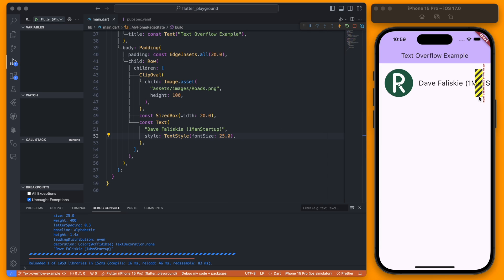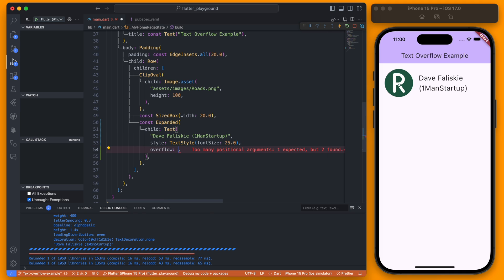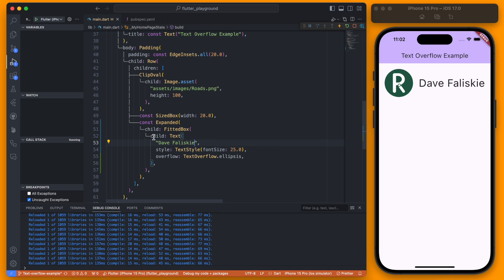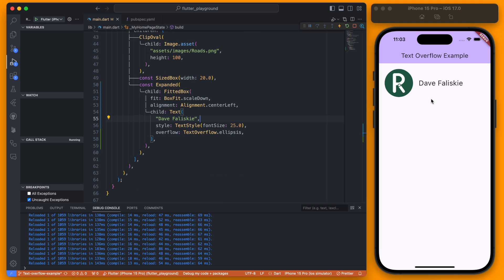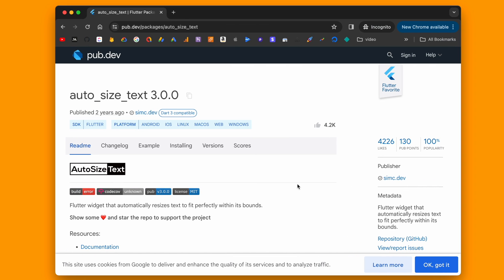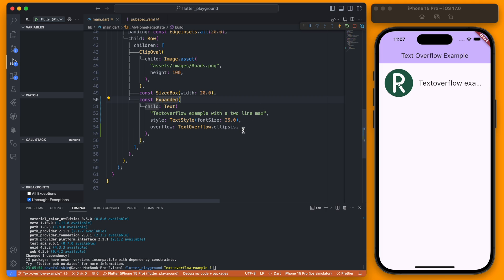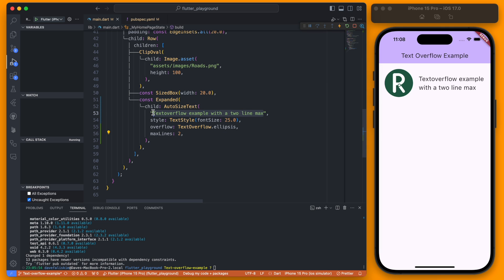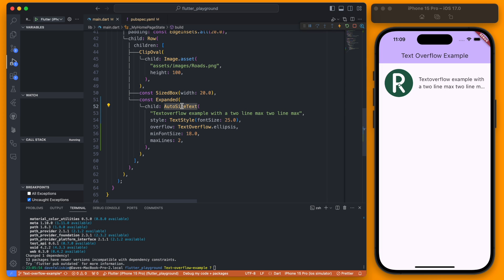How To FIX Text Overflow In Flutter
This video will cover several methods to handling text overflow issues in a flutter app. The video will show how to auto size text to one line regardless of the text length by resizing the font-size. Then see how to use the auto_size_text package for more control over auto sizing multiple lines of text.

0:00 - The Overflow Problem
0:27 - Using an Expanded Widget
0:51 - FittedBox for one line autosizing
2:12 - Multi-line text autosizing